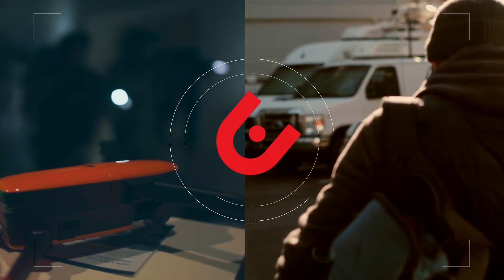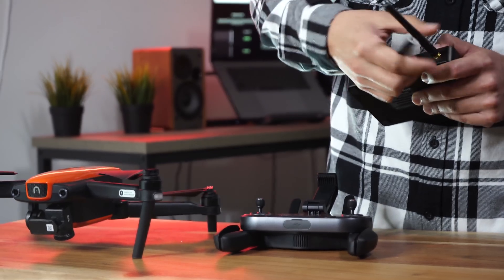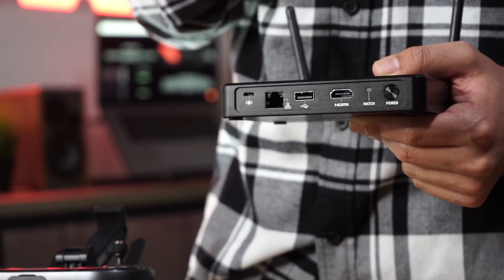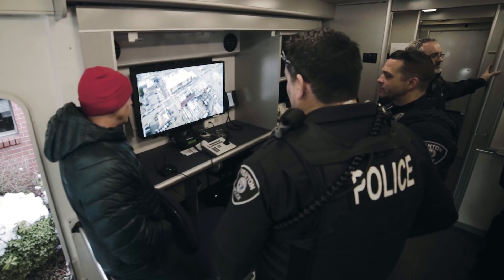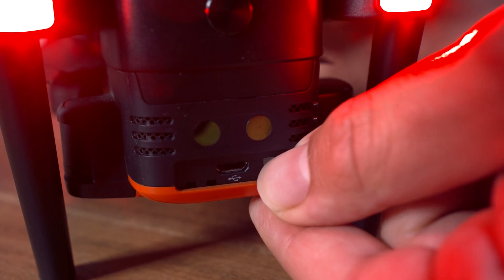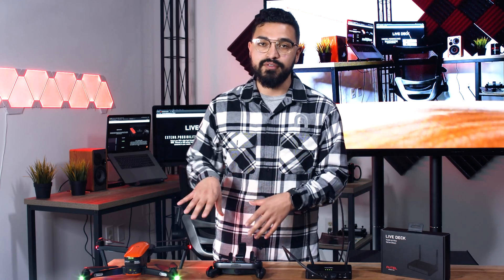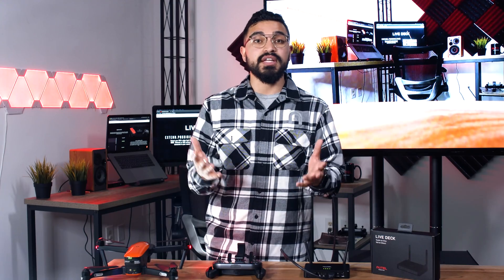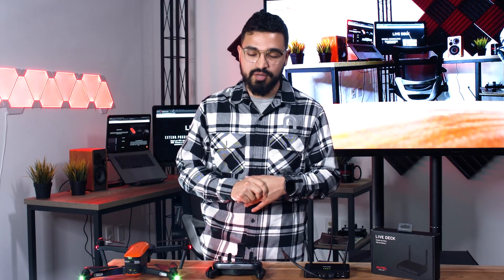Autel Robotics: LIVE DECK Setup Tutorial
The Autel Robotics Live Deck is a wireless video output accessory for use with EVO. Quickly pair any existing EVO remote with a single button to gain access to multiple video outputs such as HDMI, USB and Ethernet. Live Deck transmits full 1080p HD video at 60fps up to 7km away, allowing you to stream live video at strategic monitoring and command locations. Live Deck connects to a standard TV, computer (Windows or Mac OS) and compatible iOS and Android devices. A great solution for situational awareness on a job site, rescue operation, commercial video shoot, or broadcast production.

Autel Robotics is based outside Seattle, WA with best in class 7-days-a-week customer support.